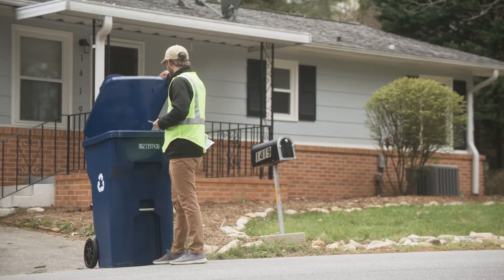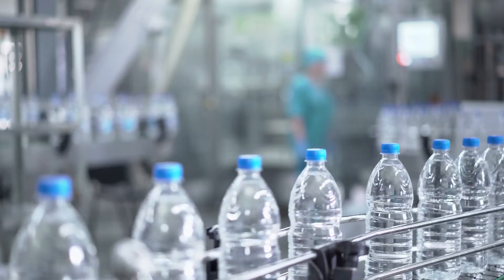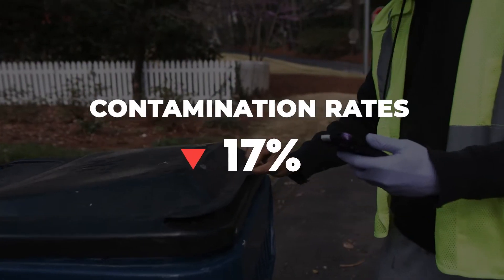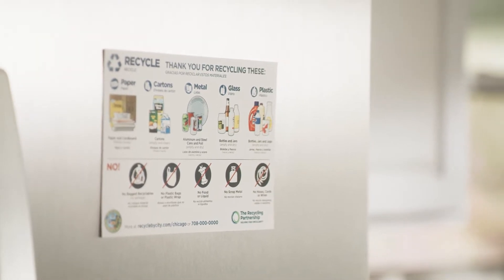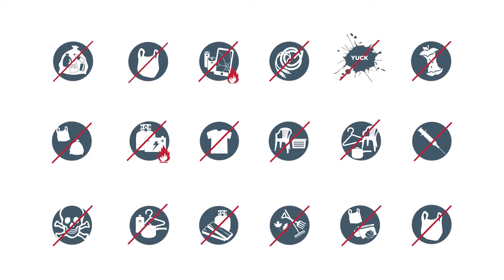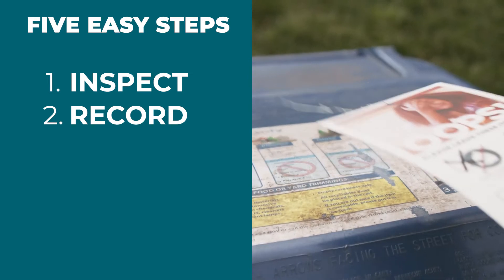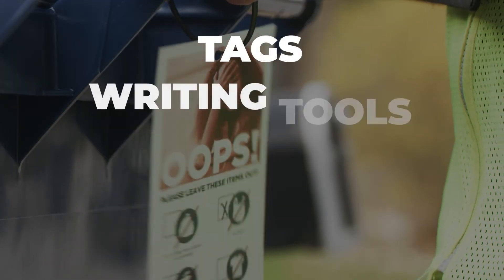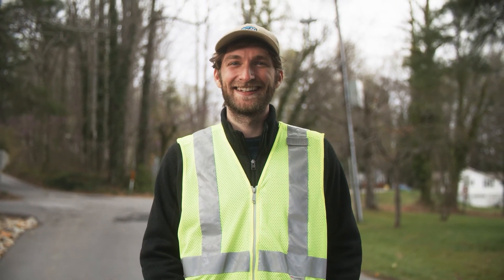Feet on the Street - Cart Tagging Training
Contamination in residential curbside recycling is causing problems across the recycling system. This training video teaches recycling quality inspectors and collection crews how they can help fight contamination.